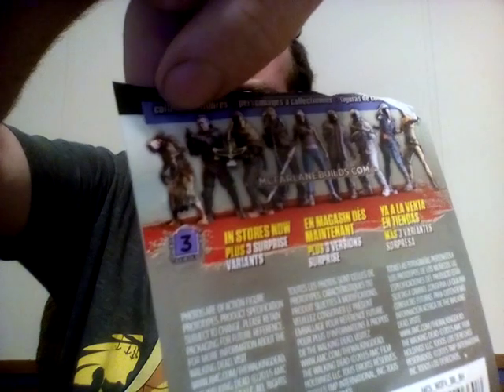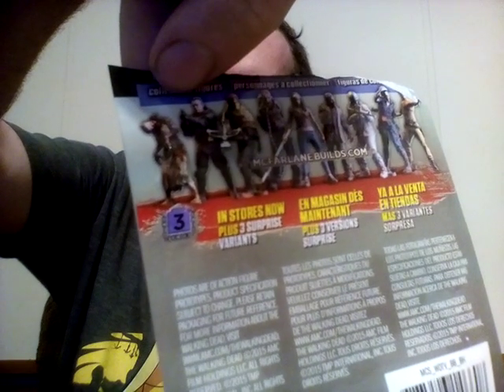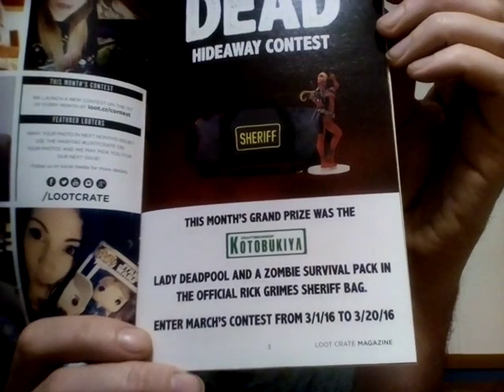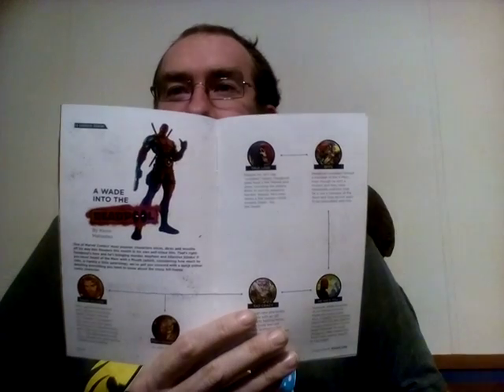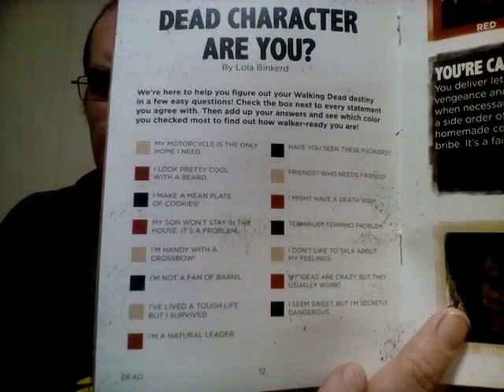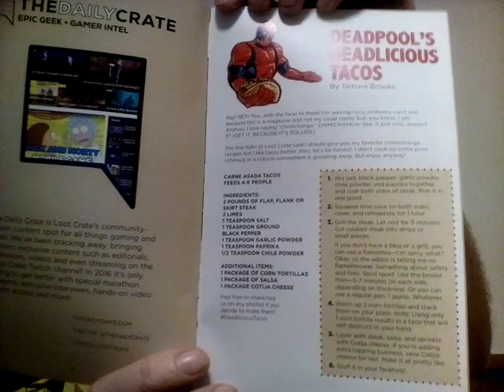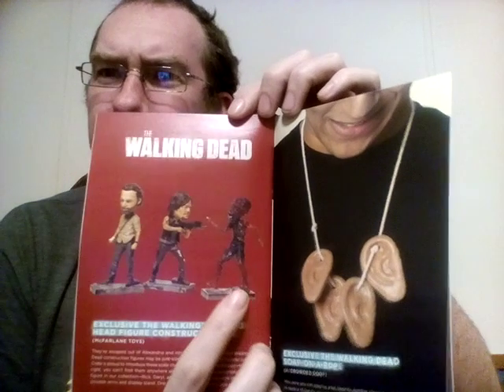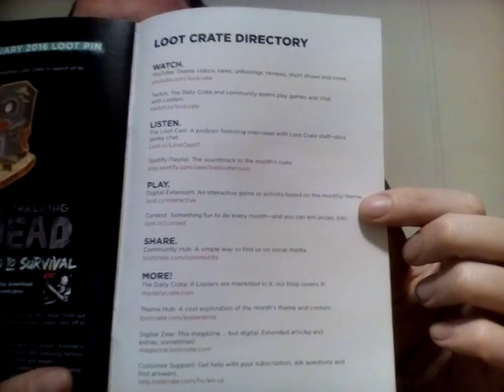February Loot Crate unboxing video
Sorry for the delay but here is the loot crate for February. if you would like to sign up please use this thanks for viewing and please feel free to leave feed back.
JT